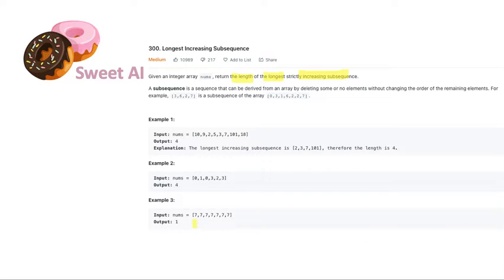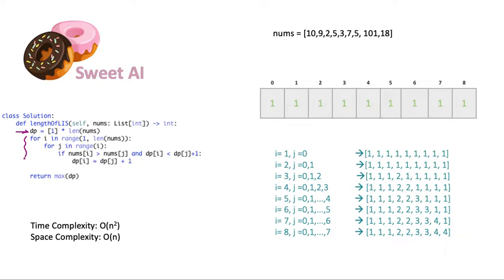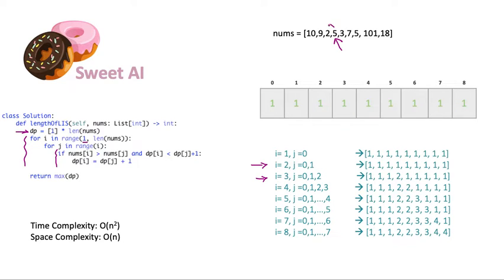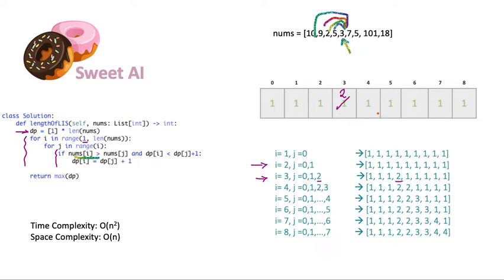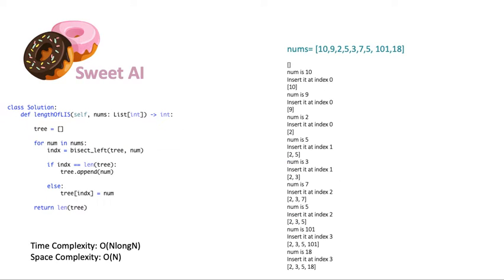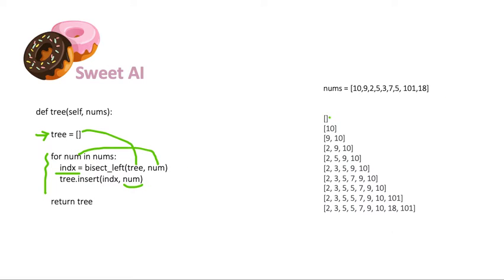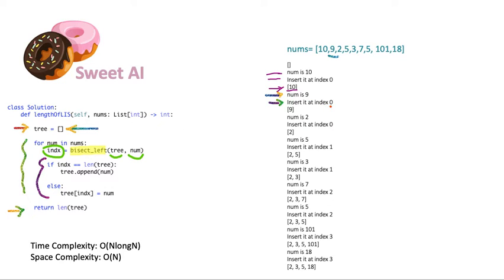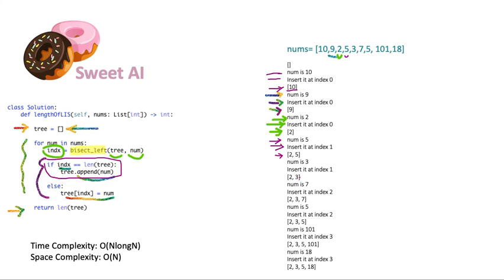LeetCode Q 300: Longest Increasing Subsequence